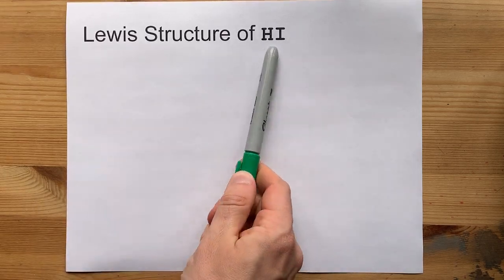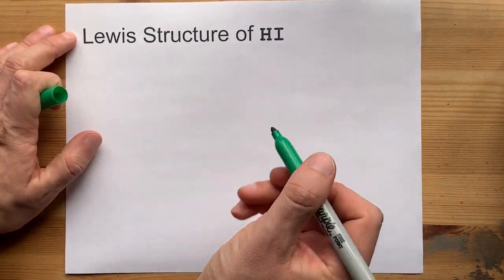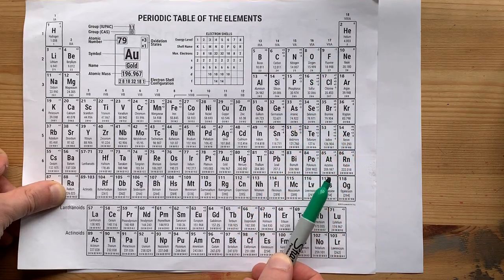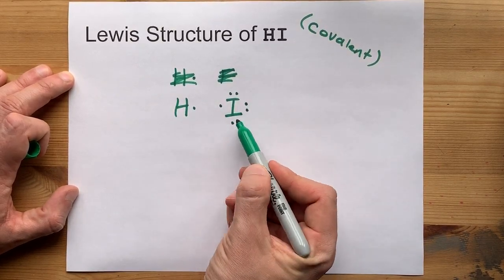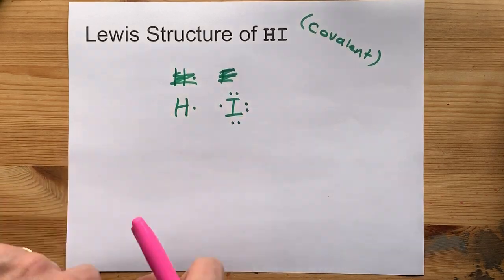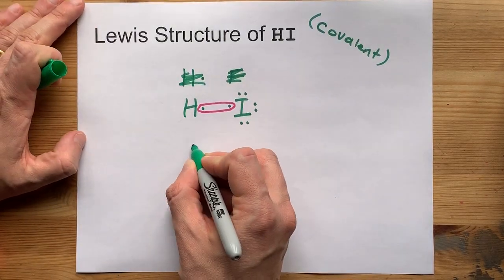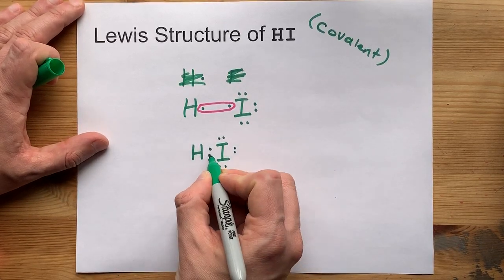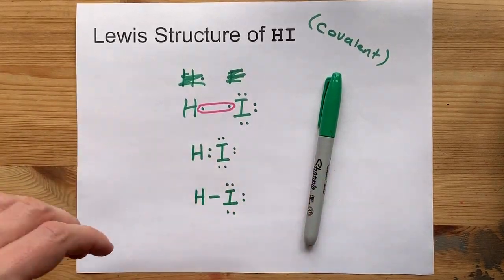Draw the Lewis Structure of HI (hydrogen iodide)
Hydrogen and Iodine are both non-metals, so they form a COVALENT bond and SHARE electrons to complete their outer shells. Hydrogen shares one electron with iodine, iodine shares one electron with hydrogen, and this forms a single covalent bond between them.